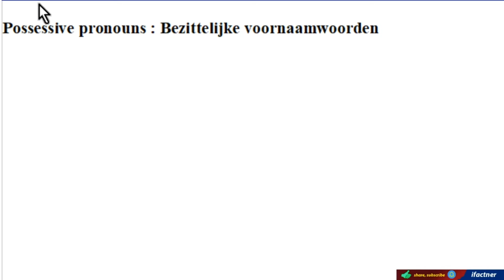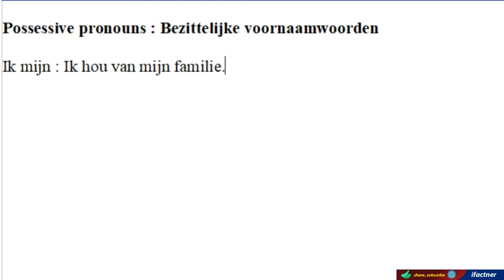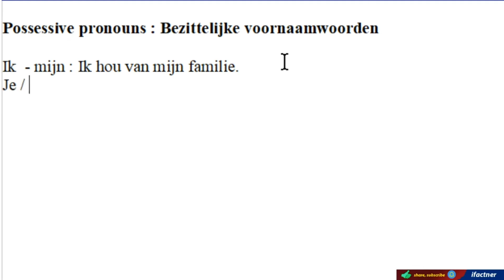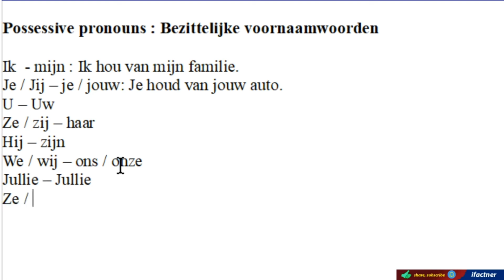Learn Possessive Pronouns Bezittelijke voornaamwoorden in Dutch language free online Grammar lesson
Learn about Possessive Pronouns or Bezittelijke voornaamwoorden in Dutch language grammar lesson for beginners in English language.
Let's talk about Possessive Pronouns which are called Bezittelijke voornaamwoorden in Dutch.
So for Ik we use mijn. For example, Ik hou van mijn familie. I love my family. So, for ik we use mijn.
For je or jij, we use - Je or jouw. For example, we can say: Dit auto is van or Dit auto is or Dit is jouw auto. Or we can just say : Je hout van jouw auto. You love your car.
Similarly, for U, we use Uw.
For Ze : She : we use haar.
For Hij : We use zijn.
For we / wij : We use : ons or onze. It depends on the het or de words woorden.
For Jullie, we use jullie as Bezittelijke voornaamwoord.
And for Ze : They, we use hun.
For example, we can say, Ze houden van hun auto. They love their cars. Or They love their car.

Dis Dat Deze Die | When and how to use Dis Dat Deze and Die with Het and De words in Dutch language

Questions in Dutch Vraag zinnen in Nederlands and volgorde lesson 16 Learn Dutch grammar in English

De en Het woorden | When to use welk, elk, ieder and when welke, iedere, elke in Dutch Grammar